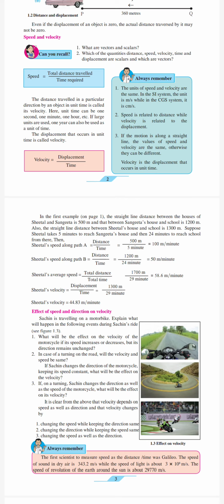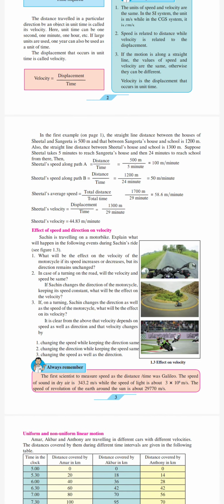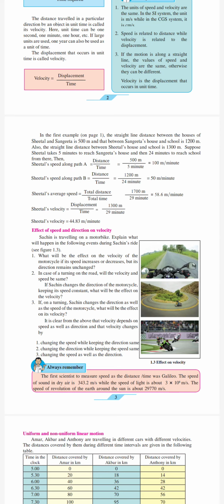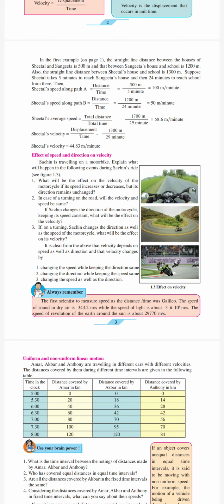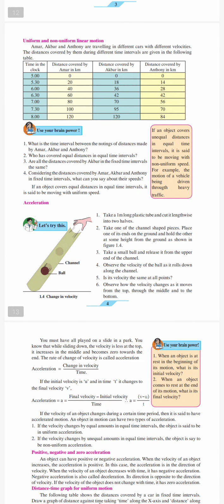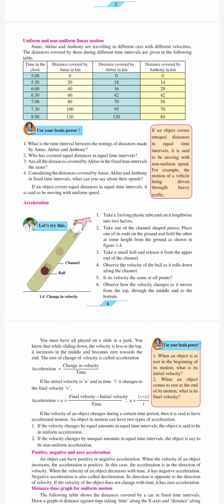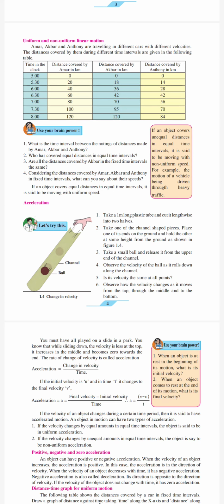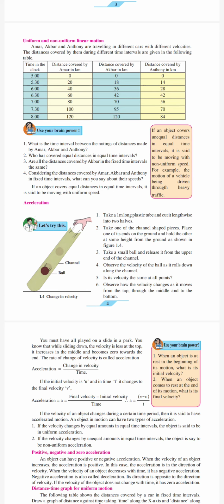SCIENCE | STD 9TH | CHAPTER :- LAWS OF MOTION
EFFECTS OF SPEEDS AND VELOCITY ,
UNIFORM AND NON UNIFORM LINEAR MOTION